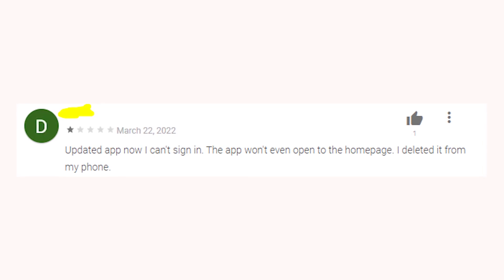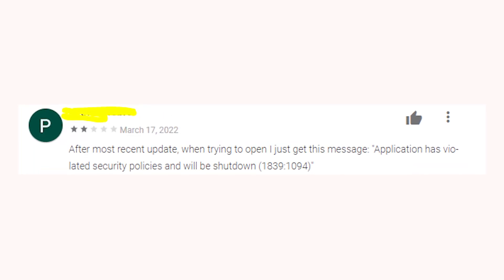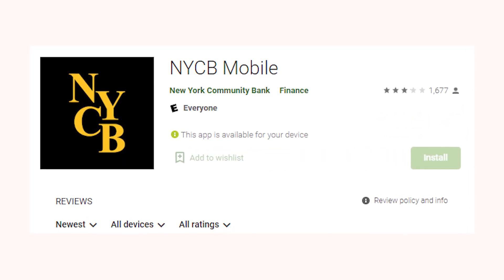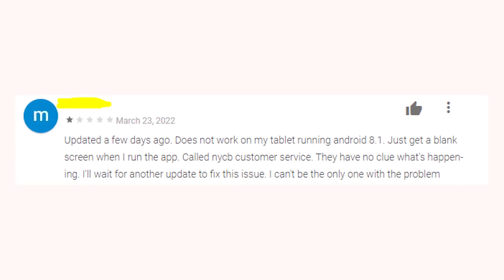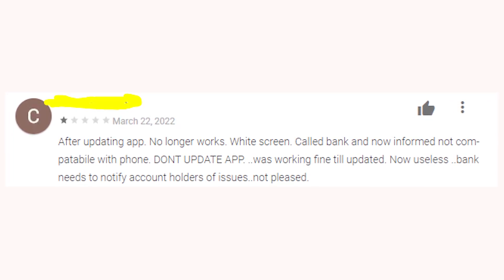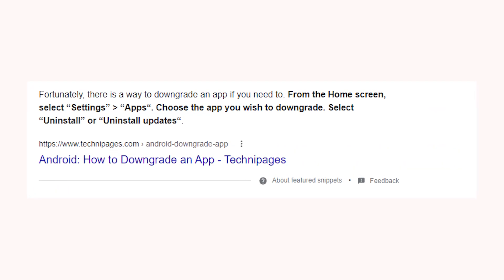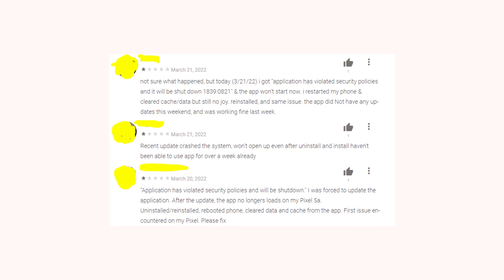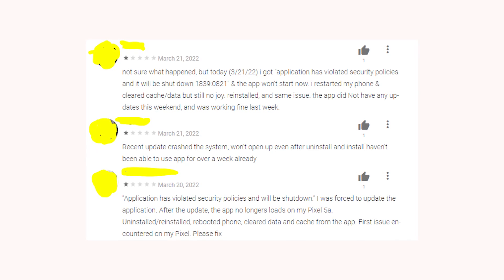“Application Has Violated Security Policies And Will Be Shutdown” issue on banking app - SOLUTION!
If online banking app that you're using on your phone shows the message “Application Has Violated Security Policies And Will Be Shutdown” after an update, then you really should watch this video! Something weird is happening right now with those app and you banking app might be next!
Write in the comments if you also encountered this issue and whether you were able to fix it or not.